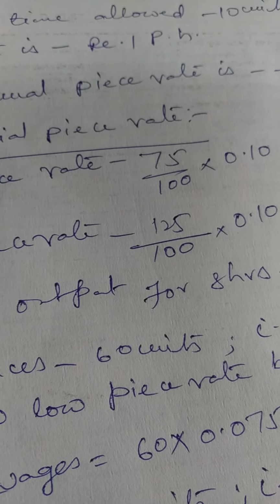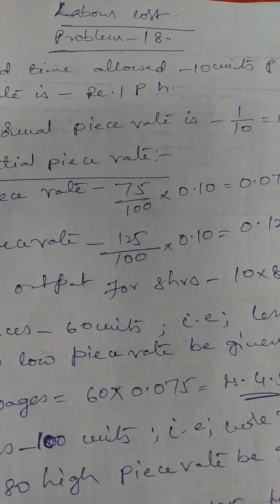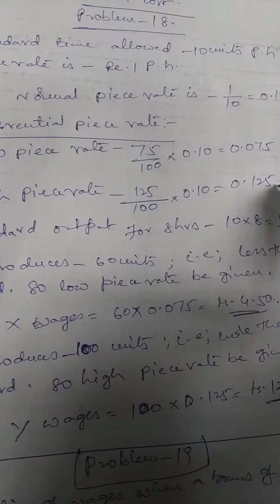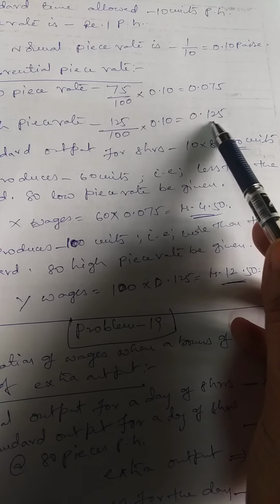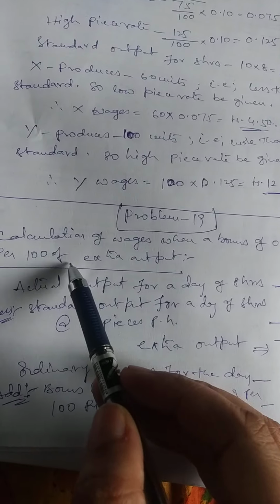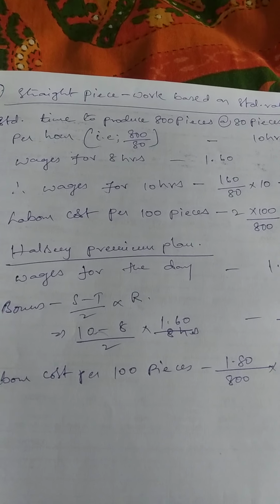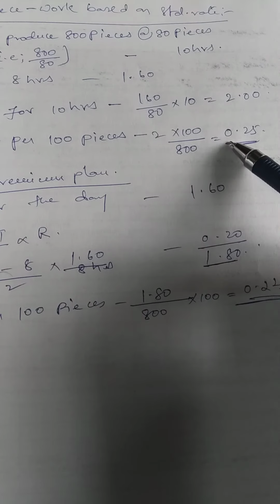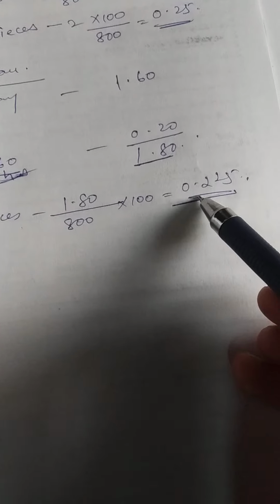Cost accounting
Labour cost